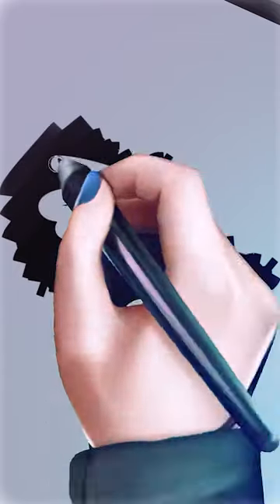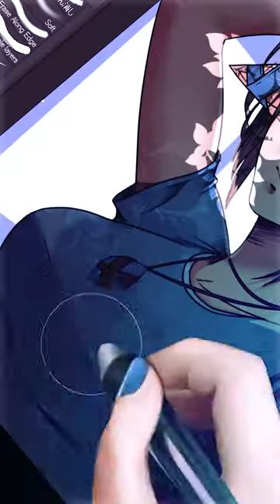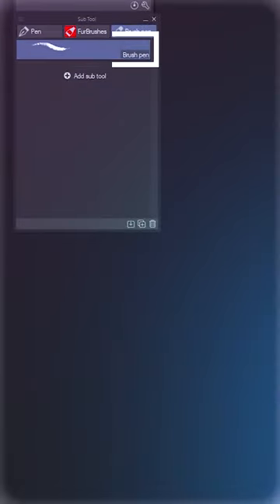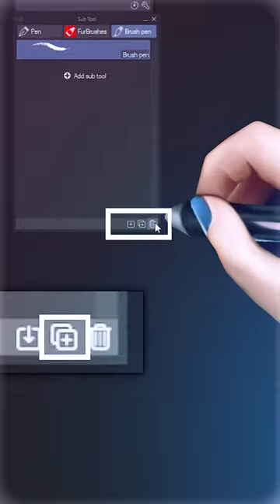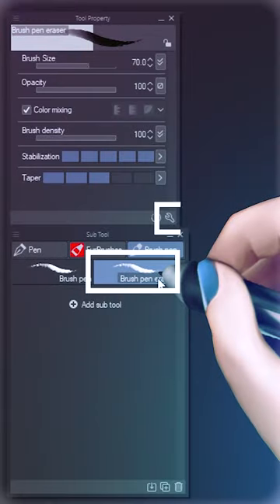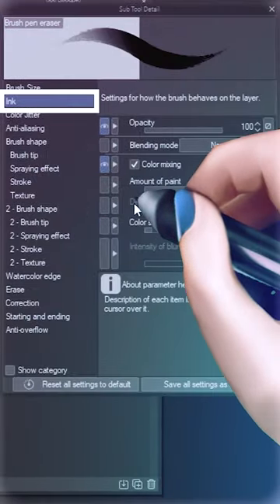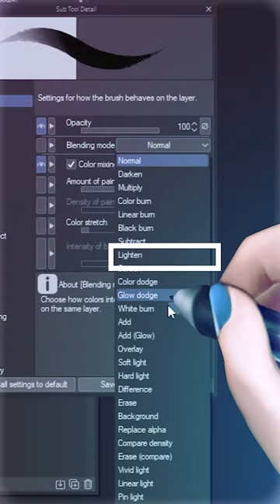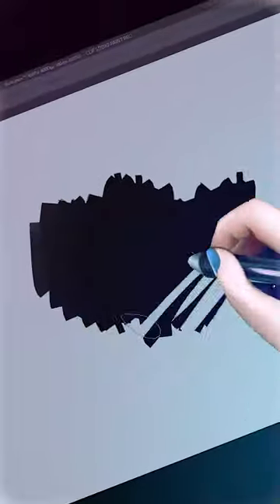Turn your Brushes into Erasers! - CSP Quick Tip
Ever struggled with wanting an eraser that looks like your brush? used to that functionality from photoshop? here is how you can replicate it in like 10 seconds!

Turn your brushes into an Eraser! Clip Studio Paint Quick Tip!